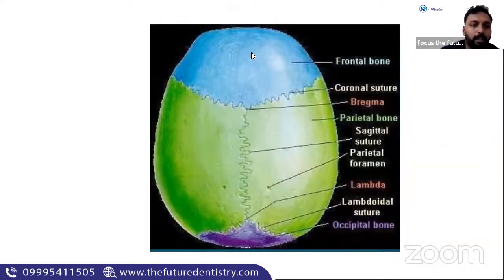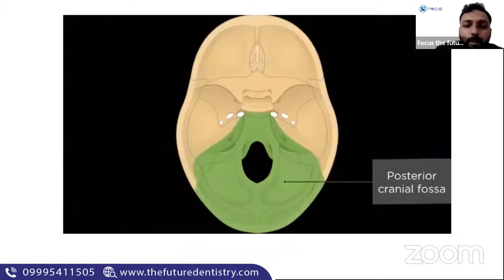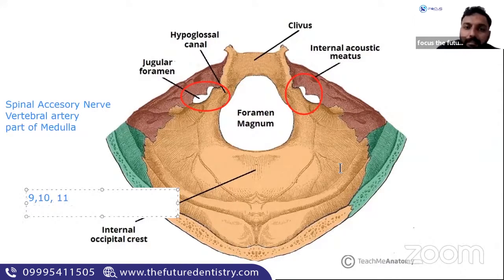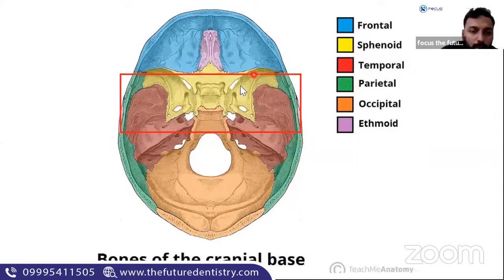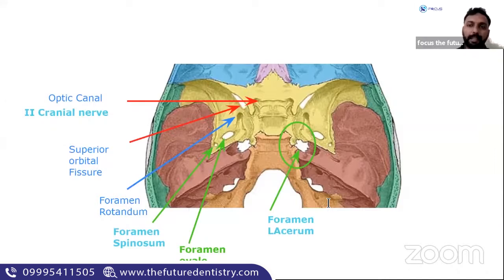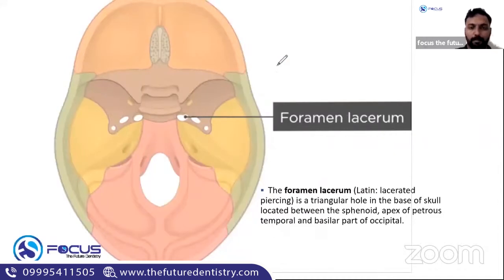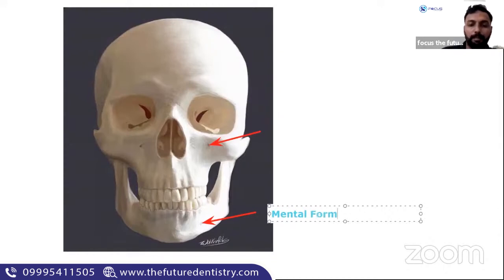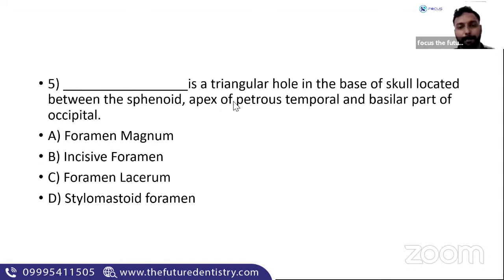FORAMENS OF SKULL BY DR PRAVISH V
NEET MDS 2022 CRASH COURSE COMMENCE ON AUGUST 1st WEEK